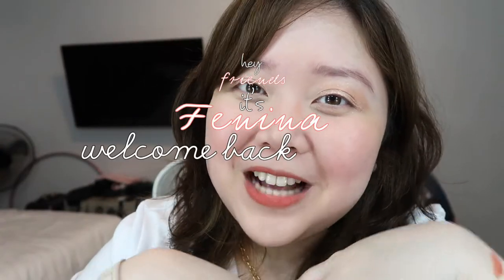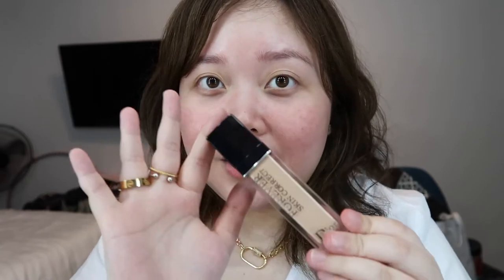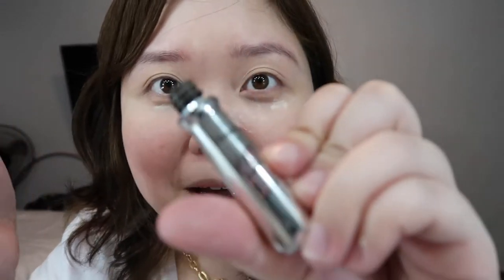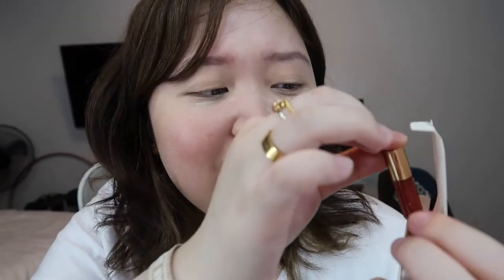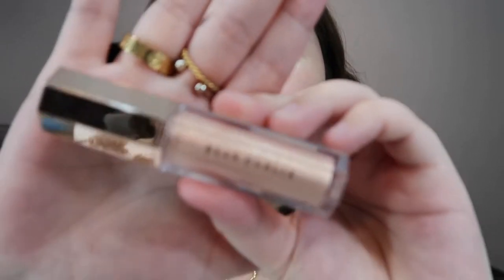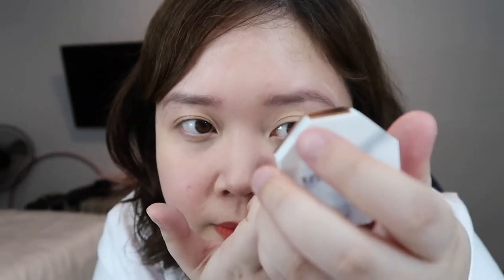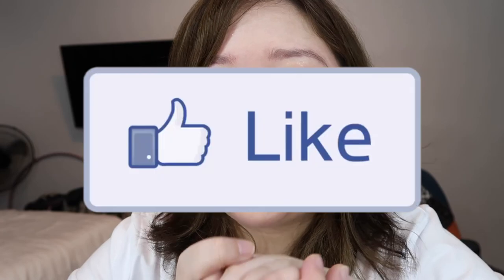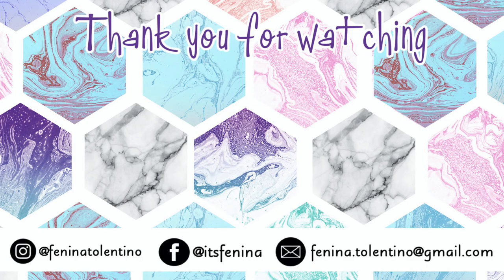GRWM: Work from home look + huge kbeauty dear dahlia sale! Check out my haul! | Fenina Tolentino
Hey, friends!

I am back to vlogging! yay! I feel like I'm back to 0 cause I'm not used to filming and speaking in front of the camera anymore :( But anyway, I believe I can do this again! Let's do it!

I wanted to share my work from home look and I also wanted to share that deardahlia_ph on Instagram are on clearance sale right now! Everything at Php400! WOW! Check them out!

PRODUCTS MENTIONED:
1. Dior Forever Skin Correct Concealer
2. Innisfree Brightening Pore Priming Cream
3. Laura Mercier Translucent Powder
4. Dear Dahlia Mini Marble Blender Trio
5. Dear Dahlia Brush #254
6. Dear Dahlia Paradise Dual Palette (Strawberry Crush)
7. Dear Dahlia Paradise Shine Eye Sequin / Liquid Eyeshadow (Goddess)
8. Dear Dahlia Paradise Dream Velvet Lip Mousse Mini Set (Red Collection)

My shop on instagram: @knotsobasic.ph (We're launching our first collection on July 15 2019)